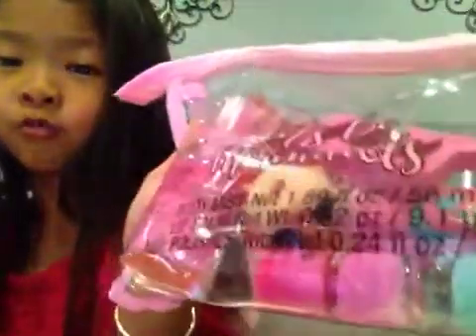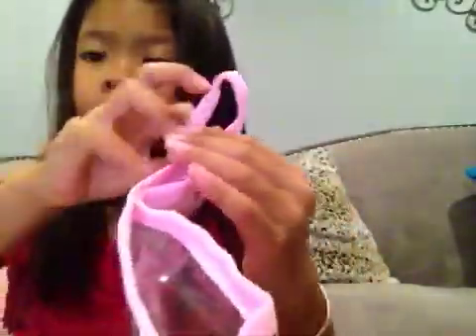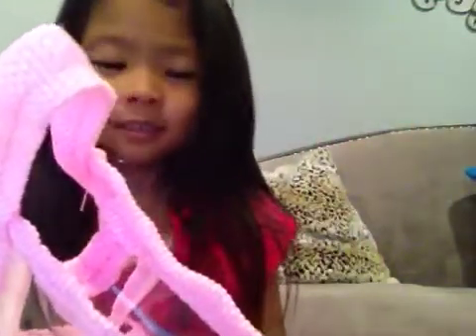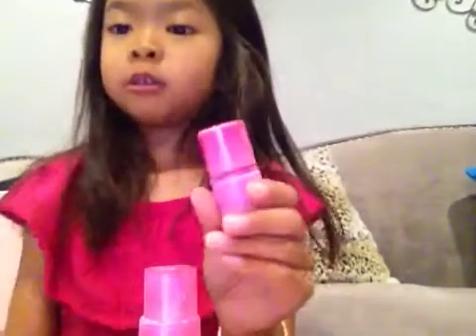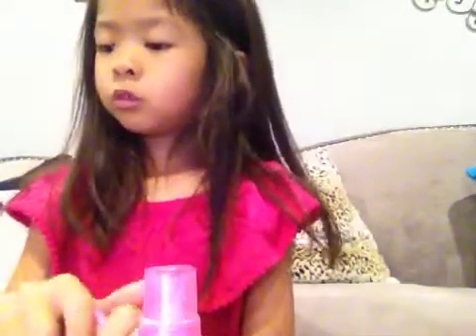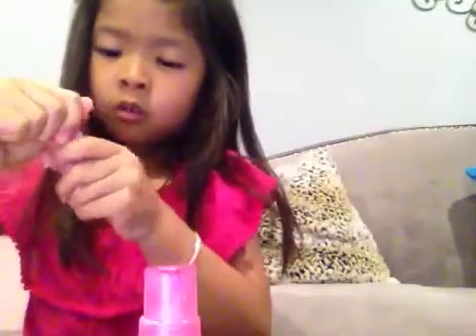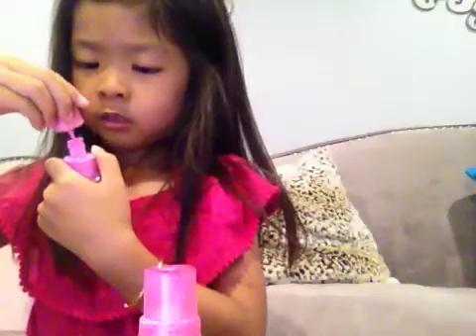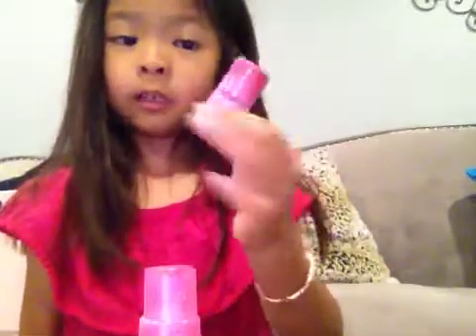Kid Makeup! Kit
Don't see my scary videos
Promise